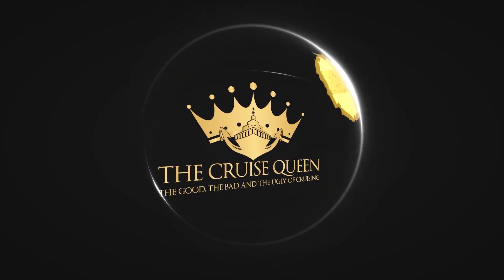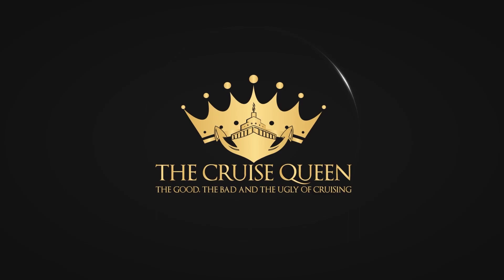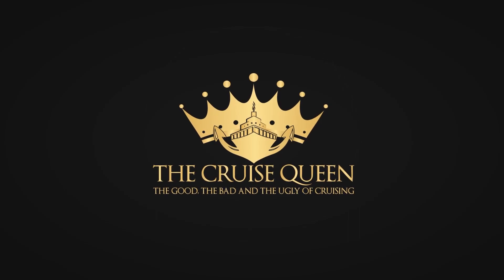Top Tips for New Cruisers Web Check in with MSC by the Cruise Queen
The Cruise Queen walks us through how to check in online for our MSC Cruise